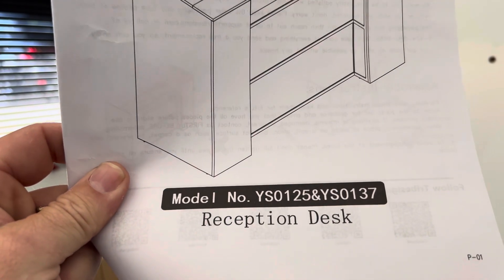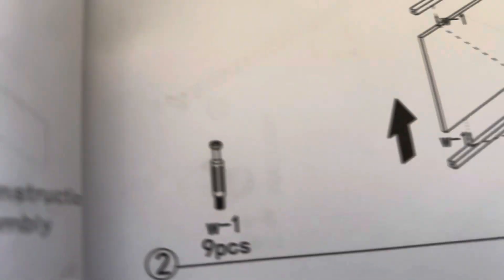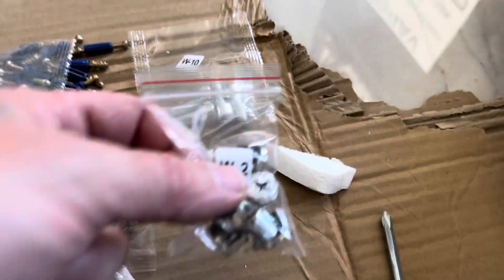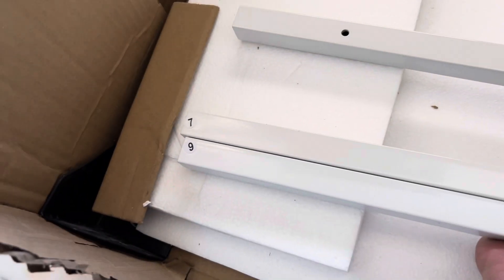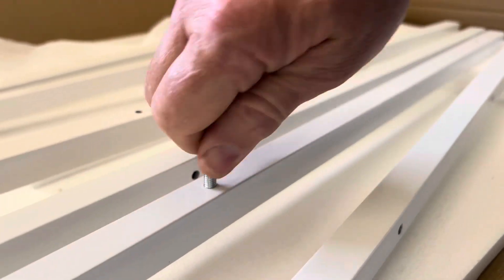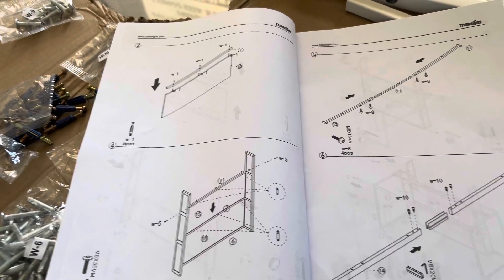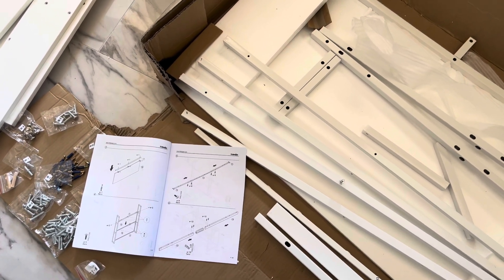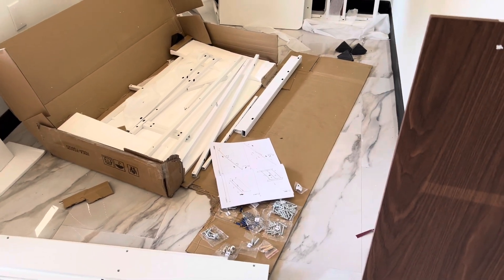Don’t buy this desk! Tribesigns Reception Desk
YS0125&YS0137 this desk is garbage and doesn’t go together!